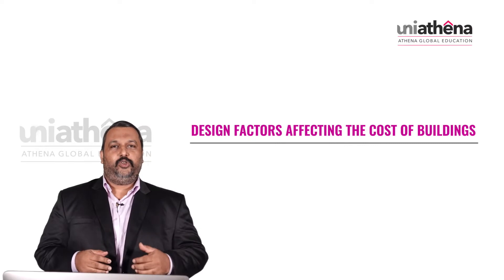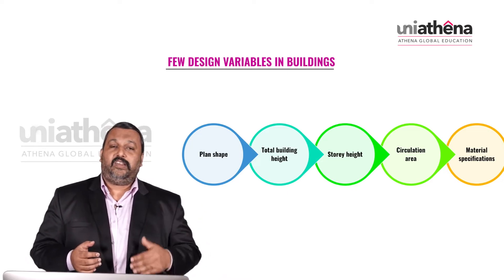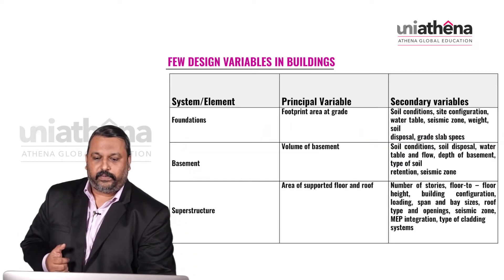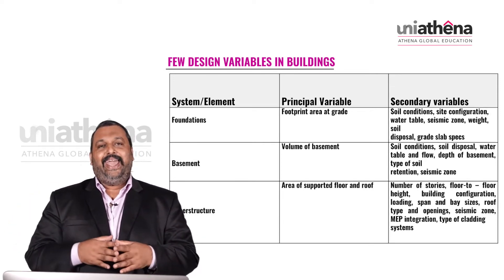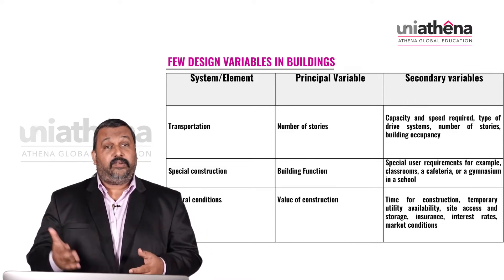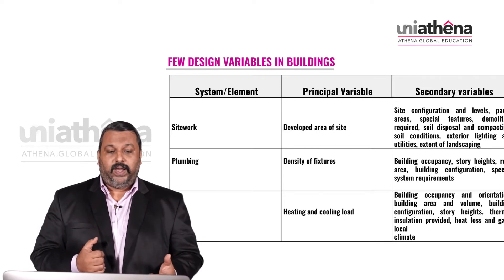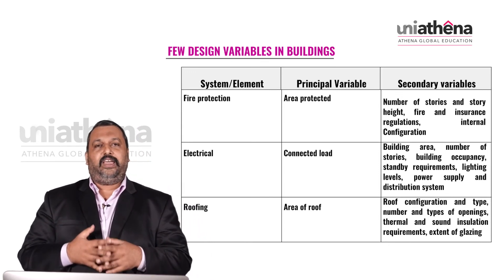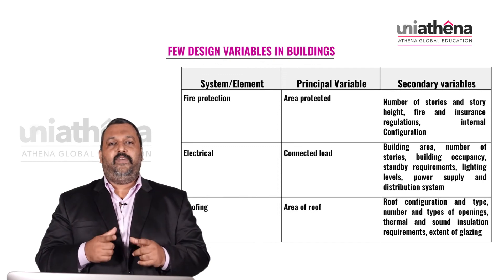How design factors help to reduce building costs | Basics of Buildings and Construction Works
📌 In the field of construction, it is highly crucial to be cost-effective and eco-friendly, as it is profitable and does good for the environment. One might ask what are the elements that should be focused on, to achieve the aforementioned results.

📌 In this video lecture, you will learn about the multiple design variables and their significance in any construction project. Learn how you can manipulate these design variables to decrease the cost of buildings.

If you are interested in learning more about cost-effective construction management, you should definitely check out our short course here:

🎓Basics of Buildings and Construction Works